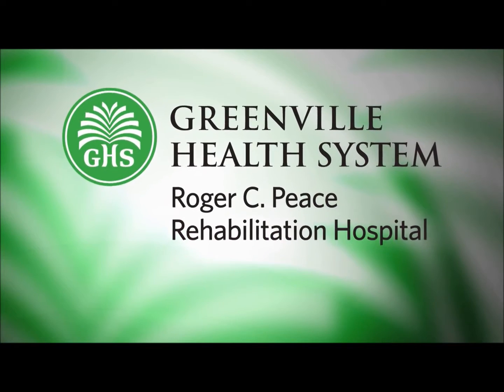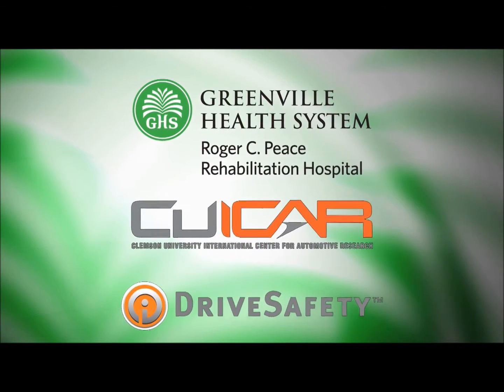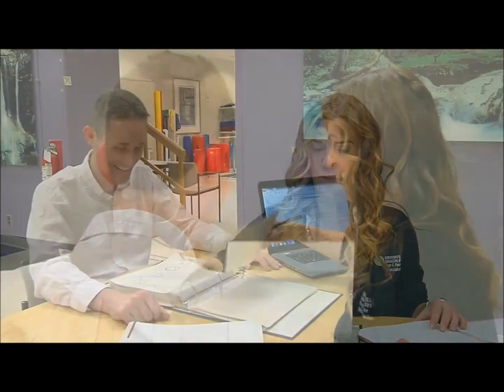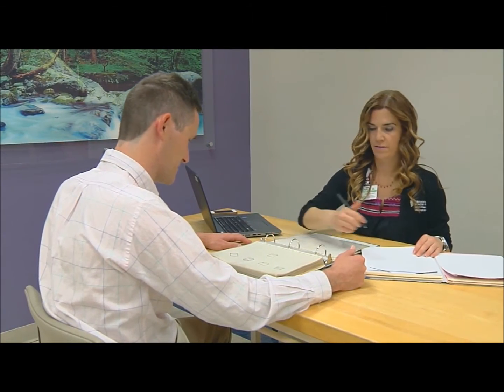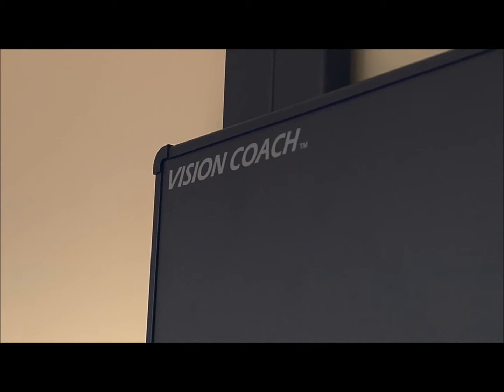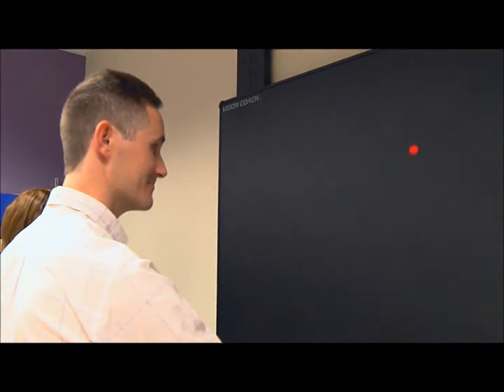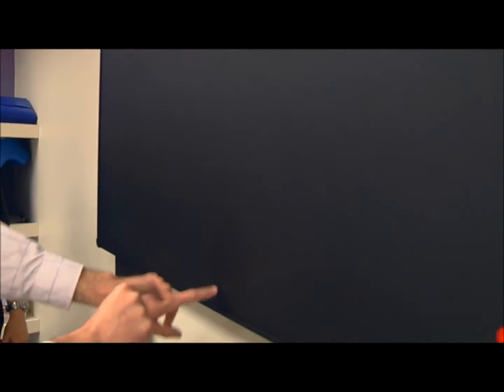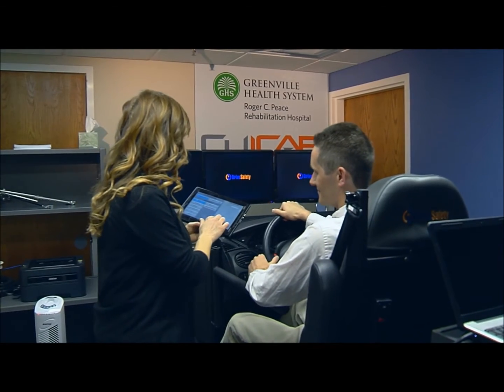Driver Rehabilitation - Dynamic Visual Skills with use of the VISION COACH Interactive Light Board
Roger C. Peace Rehabilitation Hospital is collaborating with Clemson University International Center for Automotive Research and with Drive Safety, the leading provider of clinical Driving Simulators.

The VISION COACH Interactive Light Board allows the therapist to work on dynamic visual skills that are necessary for pre-driving activities.

The VISION COACH allows the therapist to increase the patients skills with vision, cognition and visual motor activities.